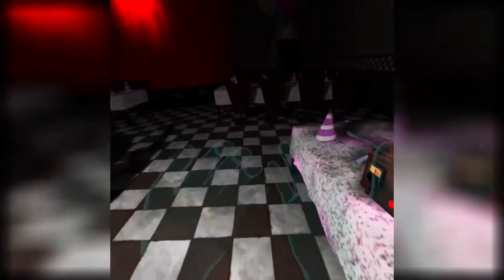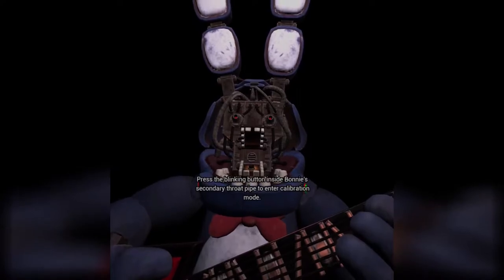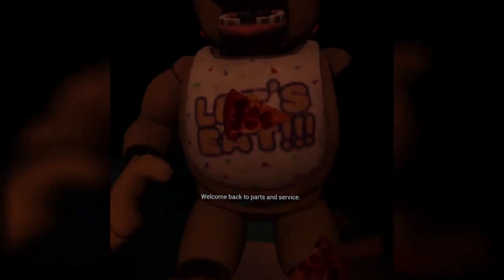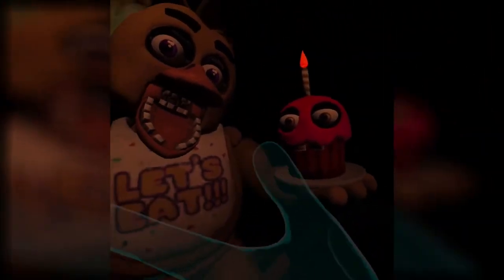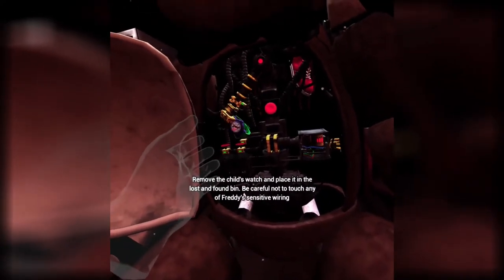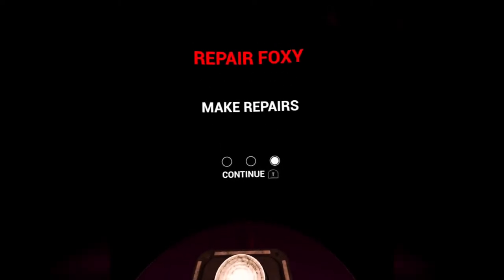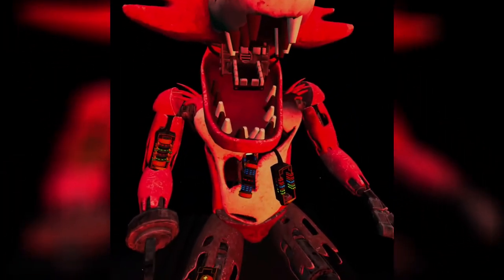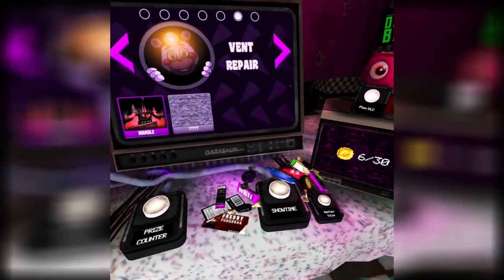Try not to anger freddy. | five nights at freddy's VR help wanted #5